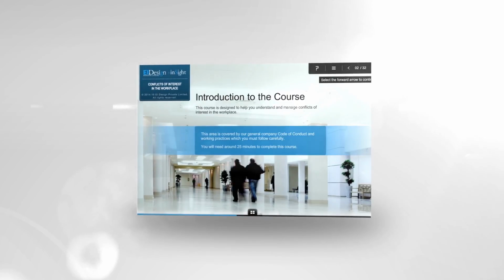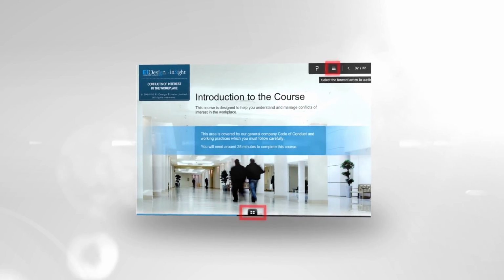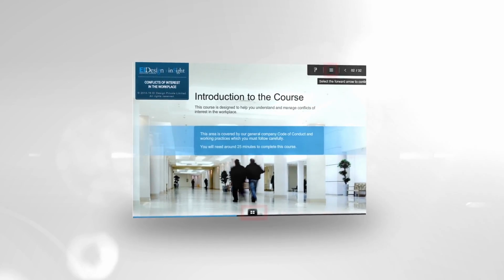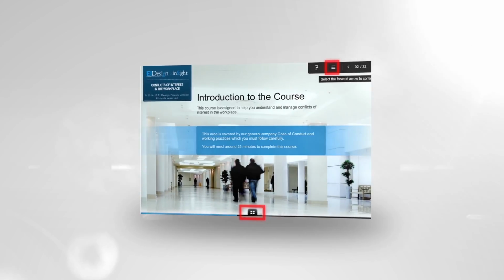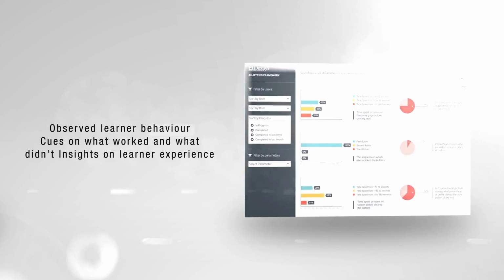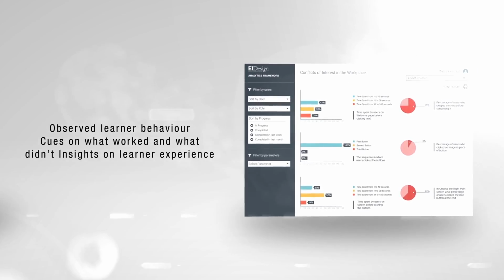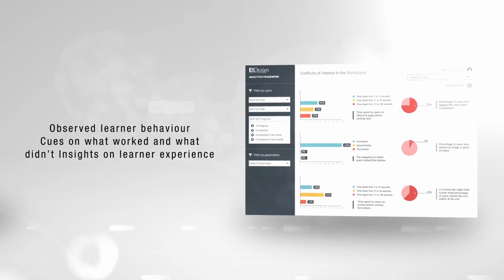Predict, Measure and Validate Your Online Courses Using EI Design’s Learnability Framework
Predict, Evaluate, and Validate the learnability or learning effectiveness of your online courses with EI Design’s unique learnability framework.

In order to achieve a positive ROI on your training, you need to ensure the application of learning. This depends highly on your learnability or learning effectiveness.

With our framework, you can:
• Create parameters to evaluate the learnability of your courses
• Update your parameters based on the actual evaluation
• Formulate an implementation strategy accordingly
• Carry out formative and summative evaluation with actual learners

About EI Design
EI Design brings in 17 years of expertise servicing customers across 20+ countries catering to their varied eLearning needs. We have delivered more than 10,000+ hours of eLearning development content (of which over 2000+ hours are for Mobile Learning). We also have a strong expertise in localizing content in 31 global languages. to know more.